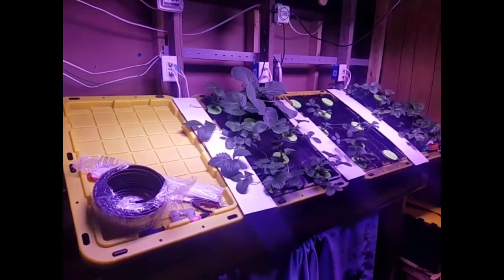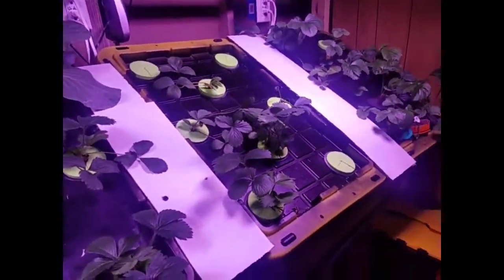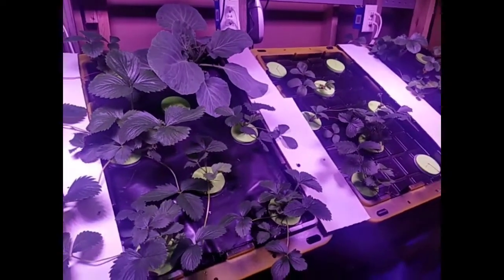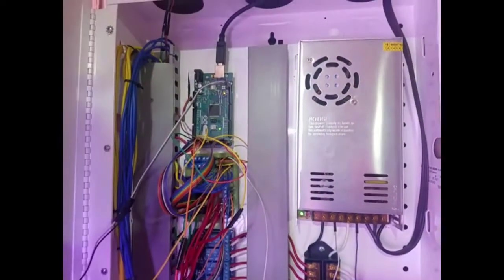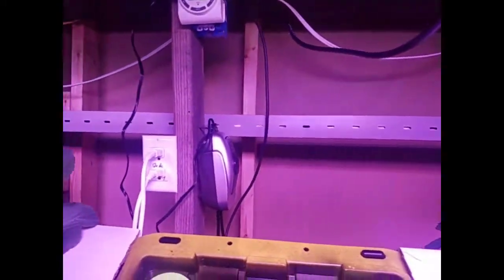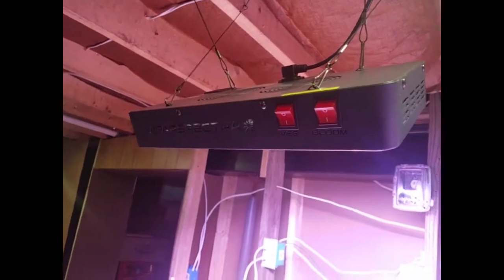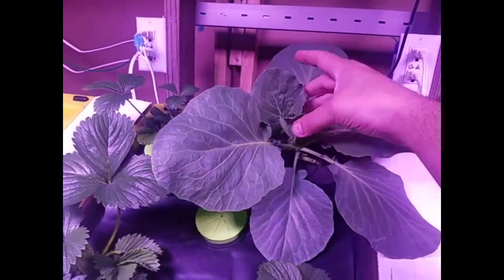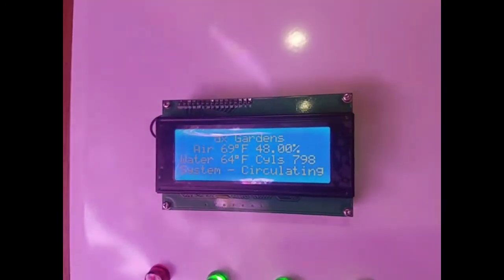DIY Arduino Controlled Aeroponic Strawberries 1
Series showing the progress of my new DIY Aeroponic System. Week 2 for the strawberries. The system is controlled by an Arduino Mega 2560. Automated Indoor Home Garden